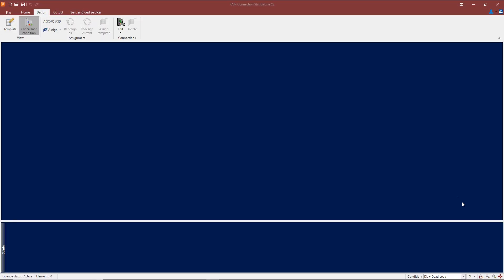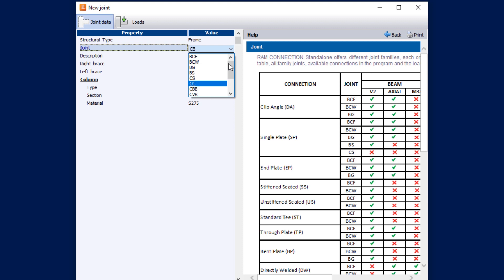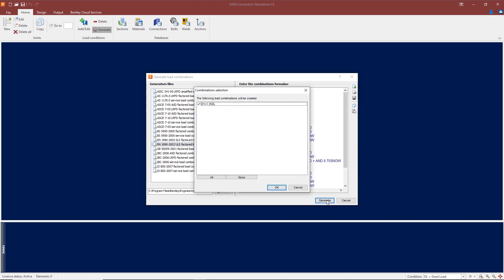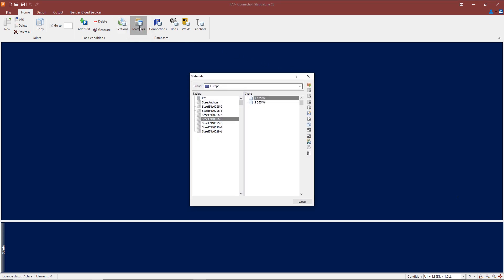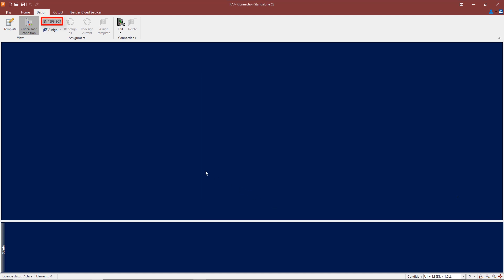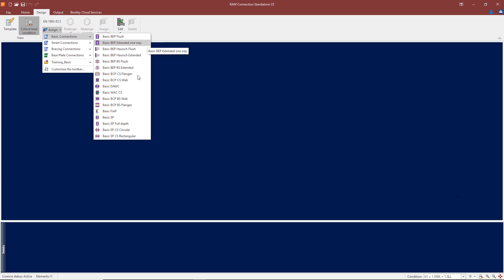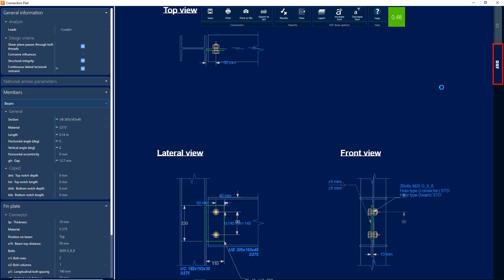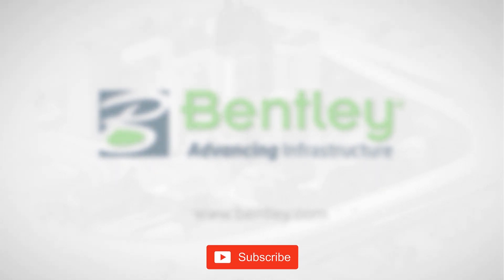Designing Steel Connections using the EuroCode in RAM Connection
This video outlines the steel connections types available using RAM Connection, both shear and moment connections, and the procedure used to design each connection type.  These connections comply with the SCI Green Books for connection design to the Eurocode.